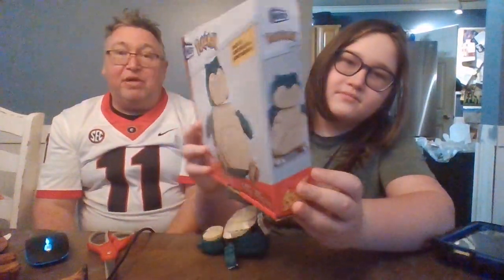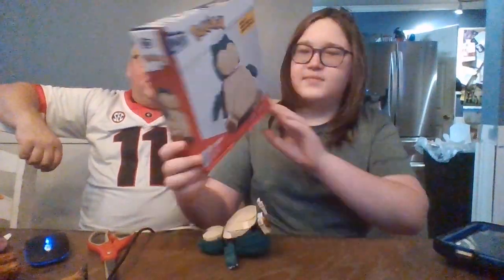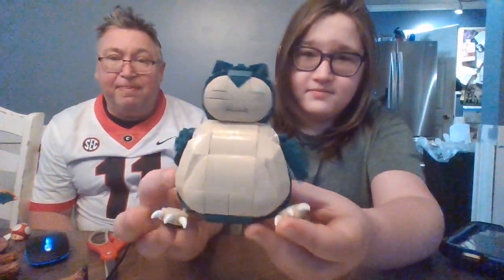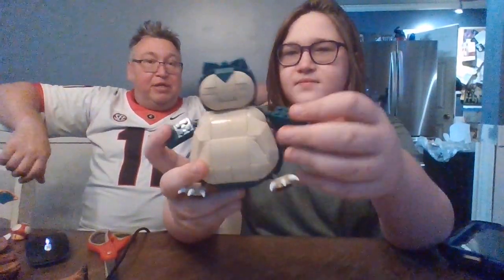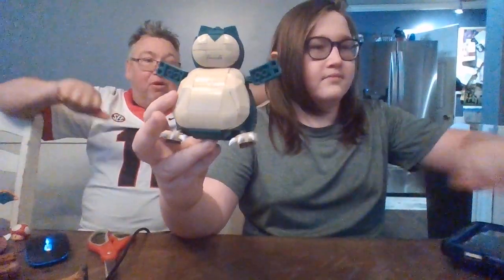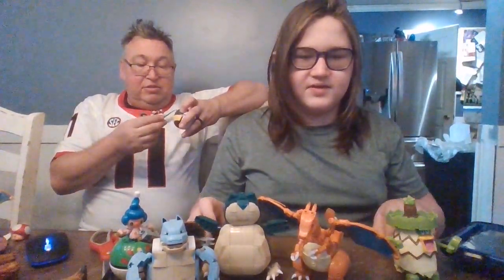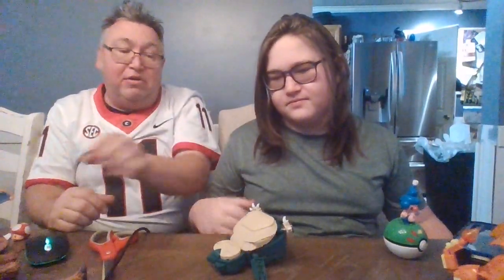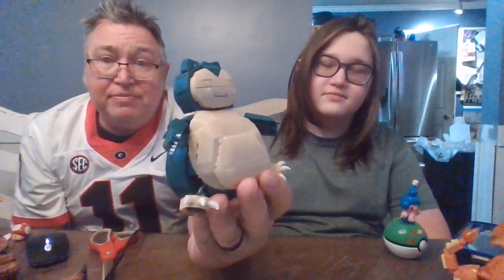Mega Construx Pokémon Snorlax Review!